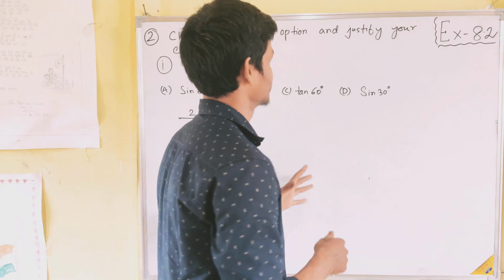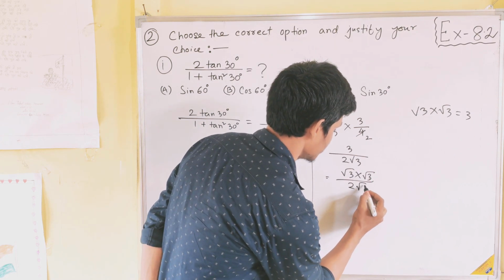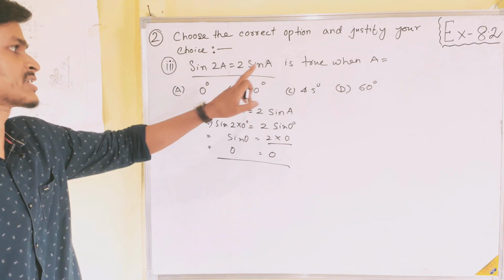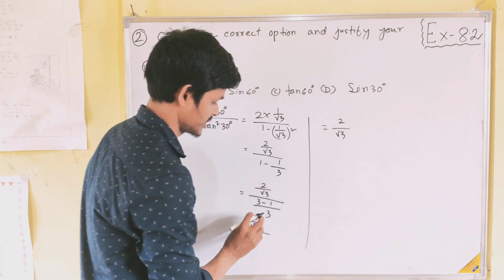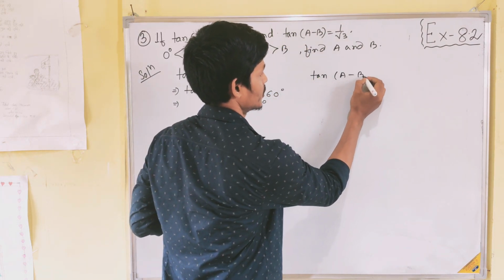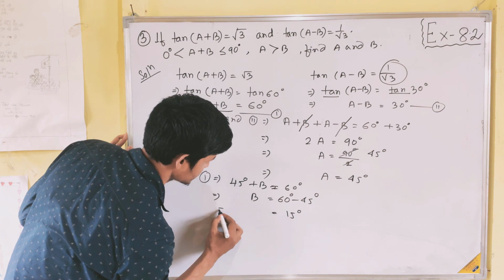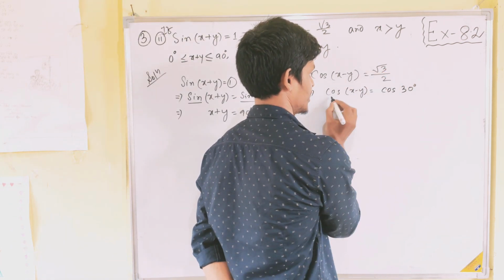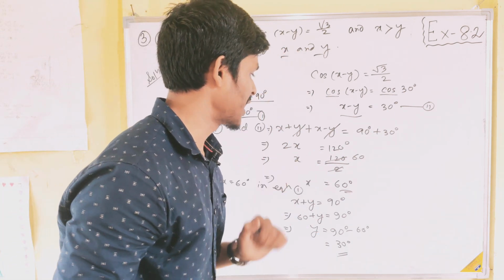Class X Maths Ex- 8.2 Q2 & Q3 | Introduction to Trigonometry | Class 10th Maths NCERT CBSE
I cover Class X Math Full course